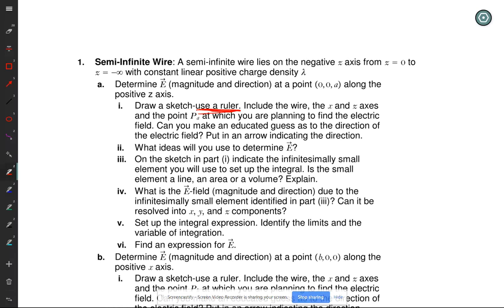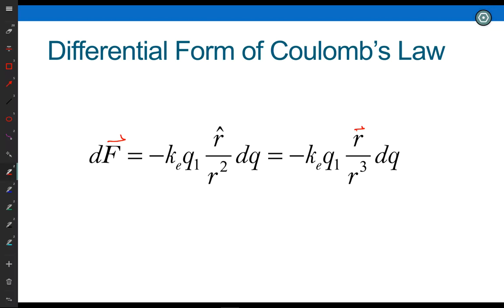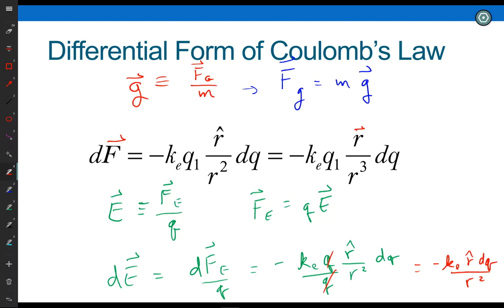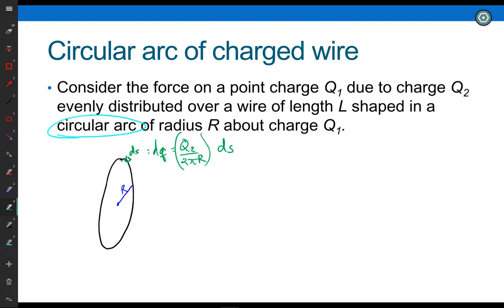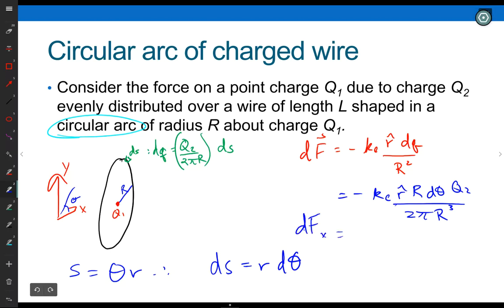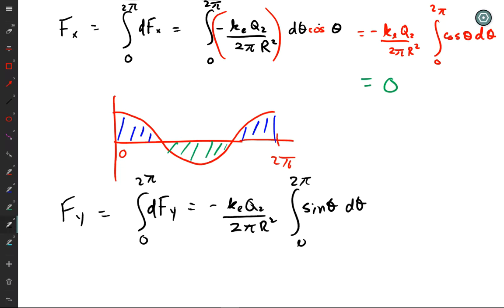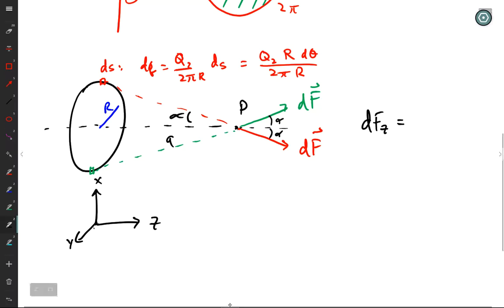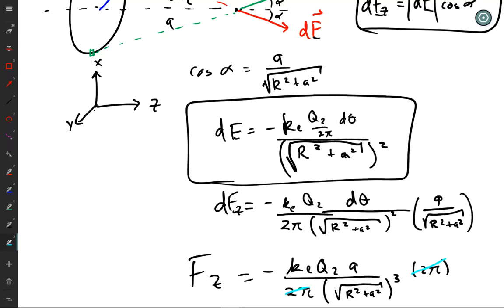PHYS 252 Lecture 01 Coulomb's Law